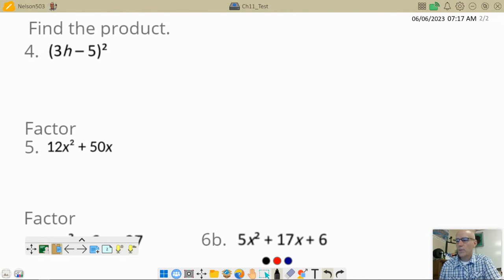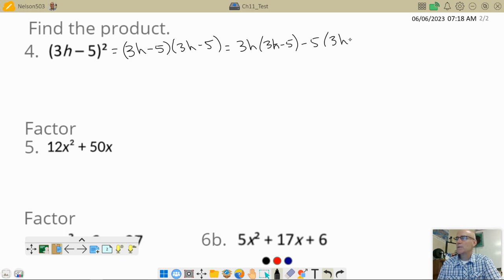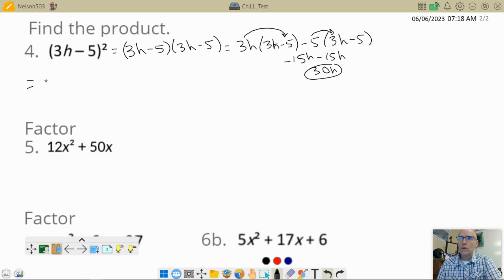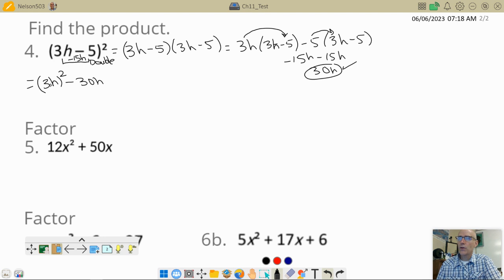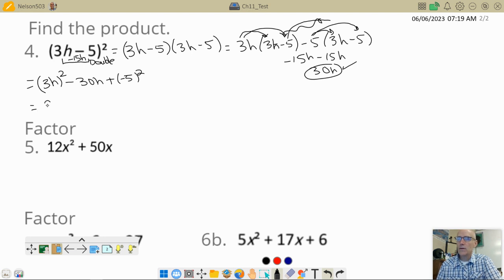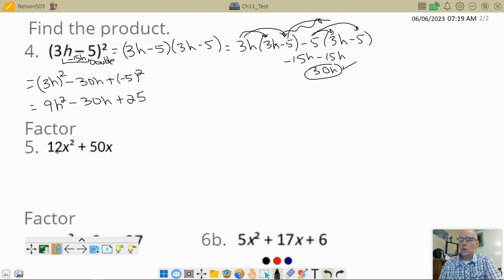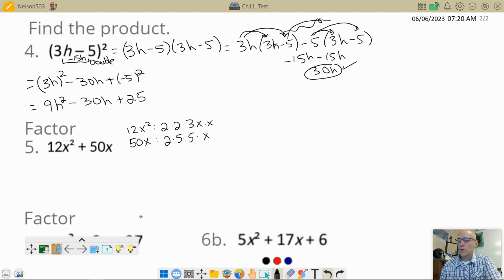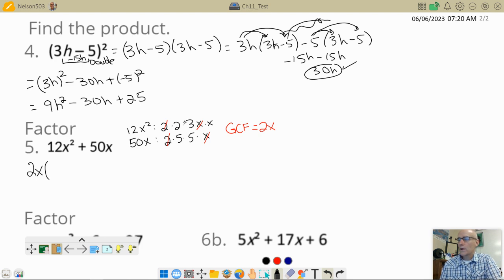Problems 4&5 Chapter 11 Test